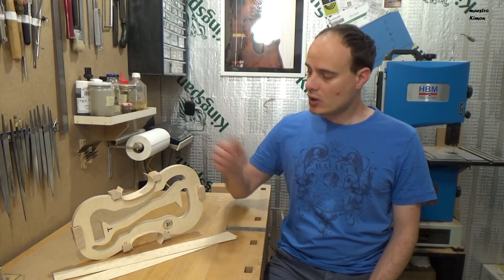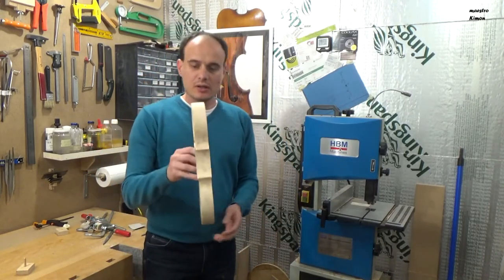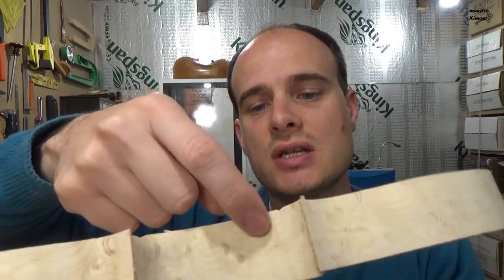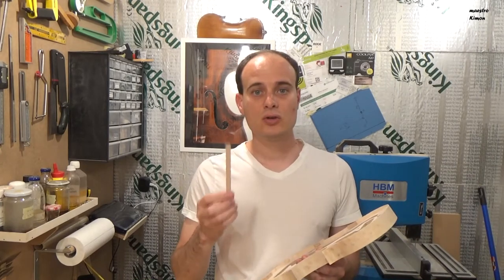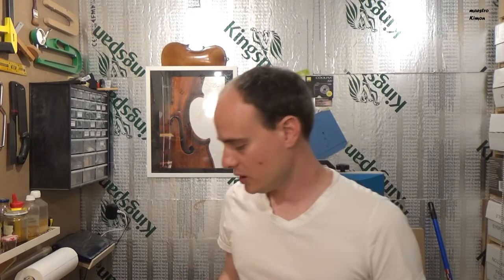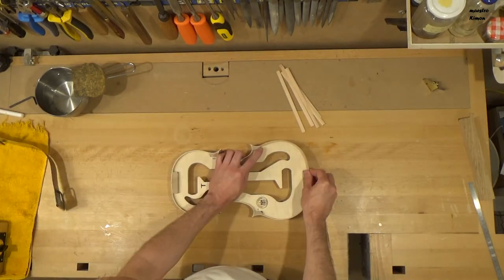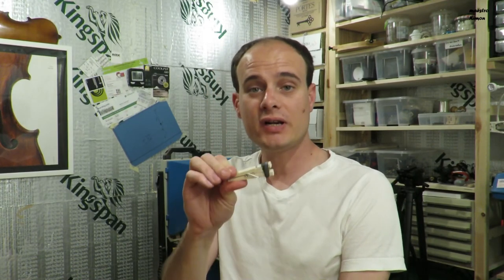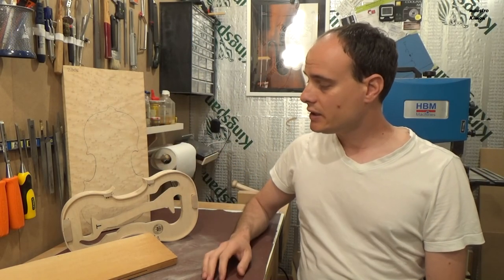Making a violin - step 3 - finishing the ribs and linings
In this series I'll show and explain how a violin is build.
For this instrument I use a single piece bird-eye maple back and scroll and a spruce top. I build the violin on the A. Stradivari 1715 model.

In this video I'm finishing the upper and lower part of the ribs and glue the linings. This part is now ready and, in the next video, I will start with the top and back of the instrument.

P.I. Tchaikovsky - Swan Lake, Violin Solo
Violin:

Facebook.com/mstr.kimon
Instagram.com/maestro.kimon

My Gear:
SONY HDR-CX625
Canon SX60HS
Rode VideoMic Pro
Mistral 10.1"
Movie Studio Platinum 13
Filmstro